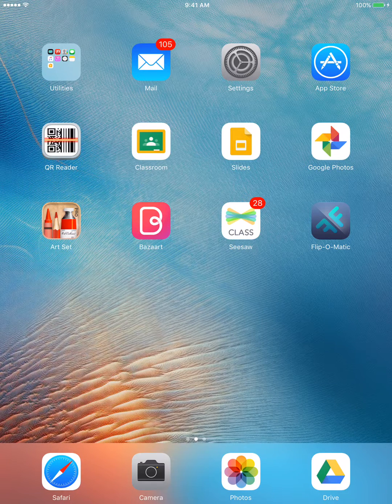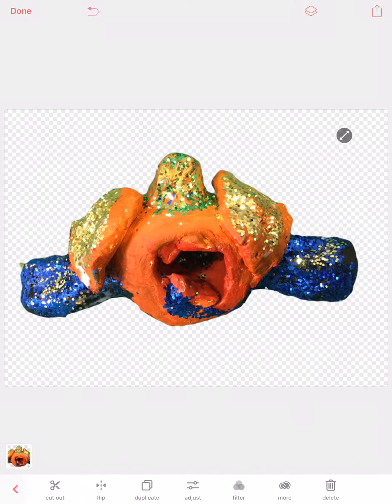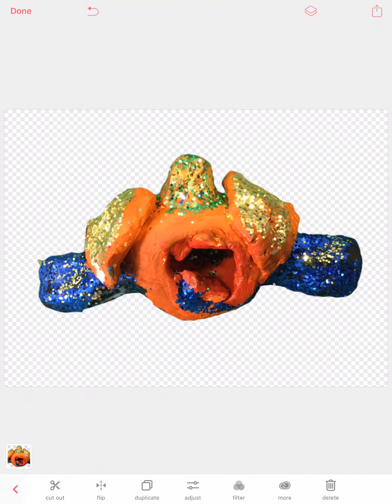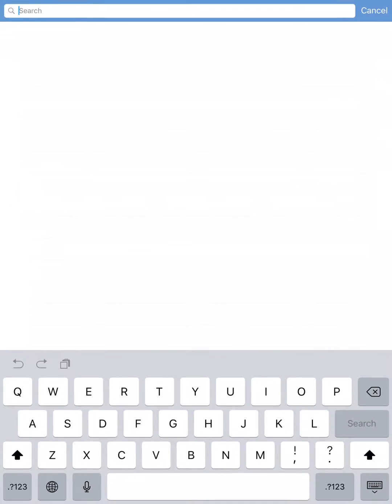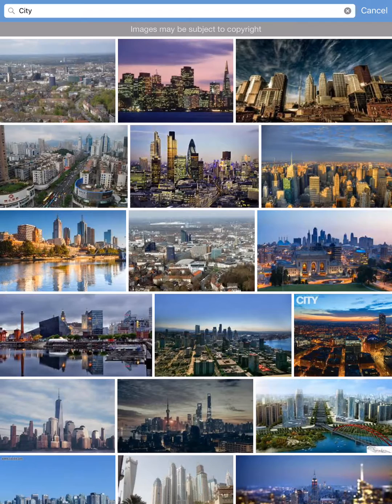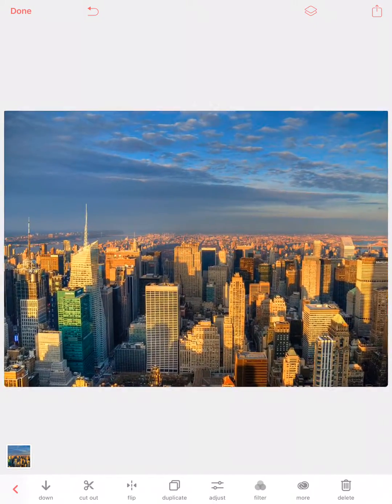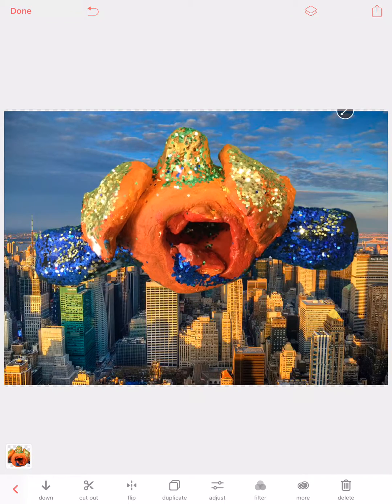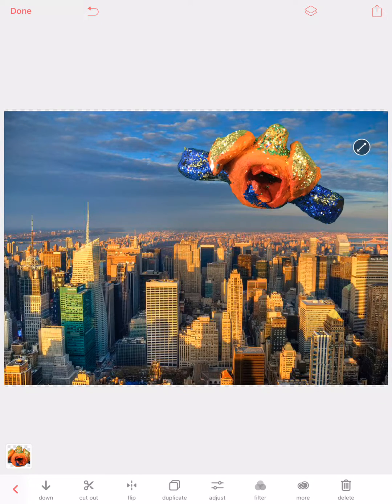Adding a new background in Bazaart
This video will show you how to add a new background to an image with a transparent background in Bazaart